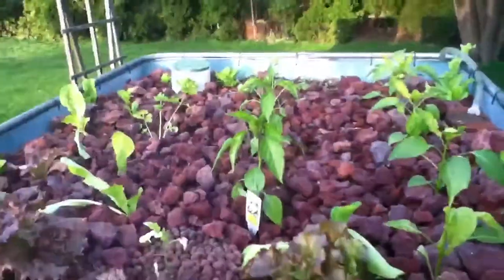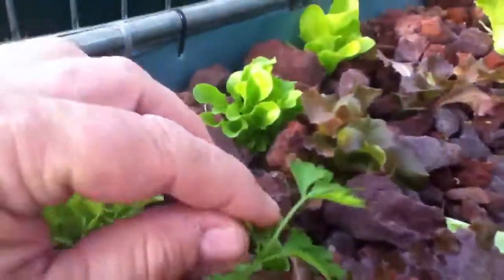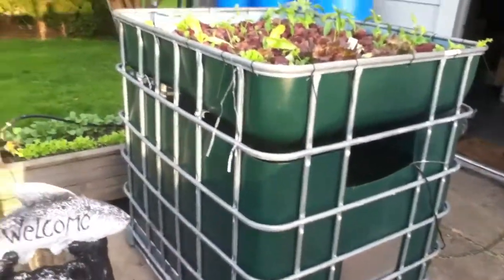IBC Aquaponic System Feeding Time for Bluegills and Koi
Feeding time in the INC Tote fish tank. Bluegills are doing great and the Koi are like cows. Plants are taking off also. The Nitrates are showing up. I see the Nitrites were high so I salted the tank. Fish seem happy and you see how their appetites are. Any comments are welcome. Talk at you later.